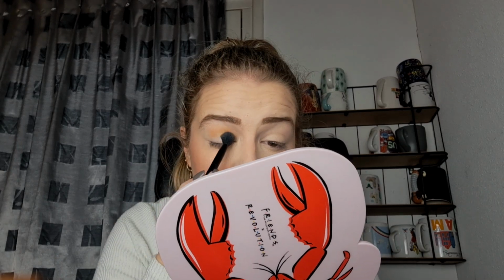Rare beauty mini palette (10 palettes a month)